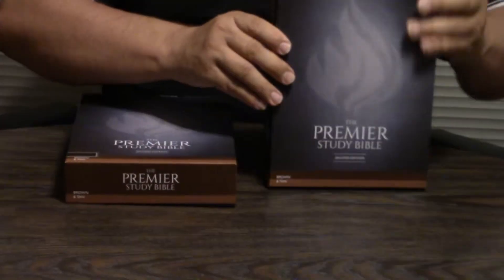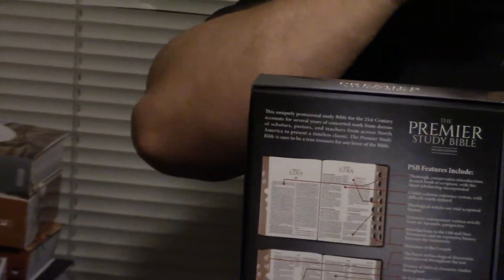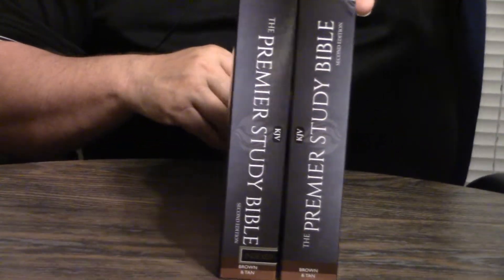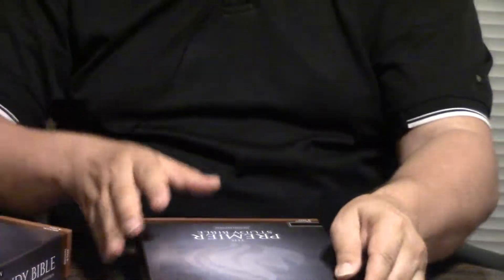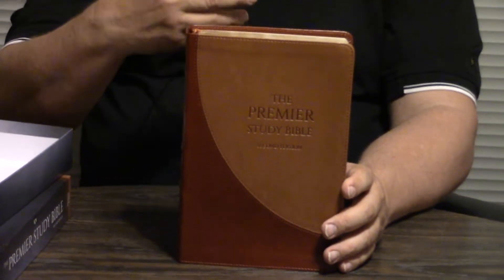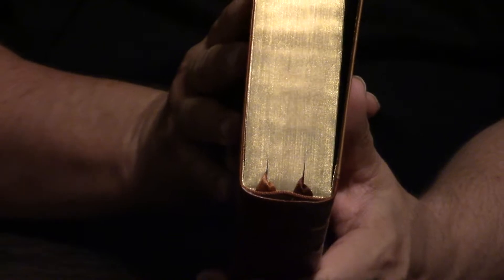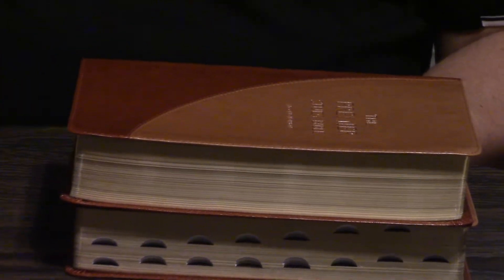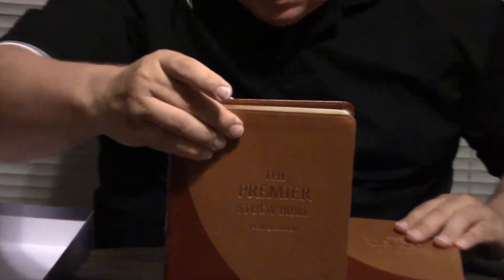DUO-TONE Brown/Tan Premier Study Bible 2 l Leathersoft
To contribute to New Life, please click the link below and press donate. God bless!

Also, please be aware that any comments over 2 sentences will be deleted. Thank you for your understanding on this matter!